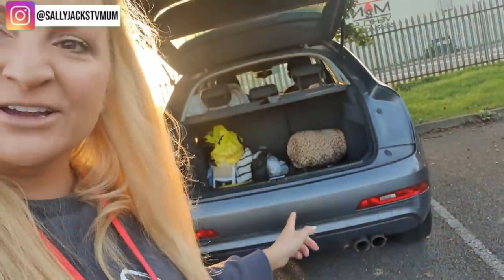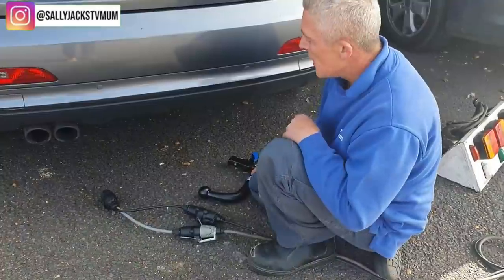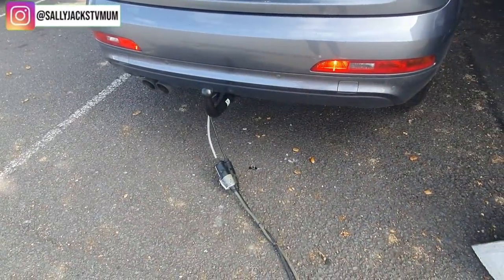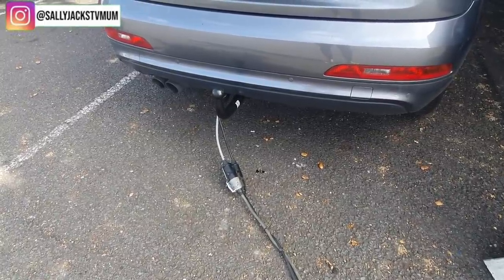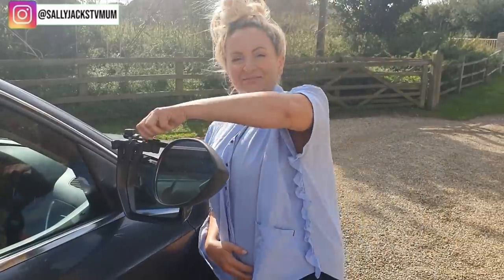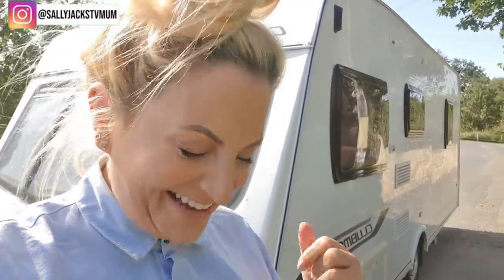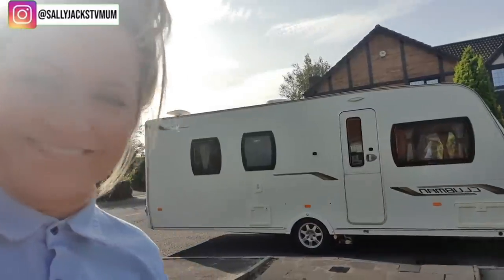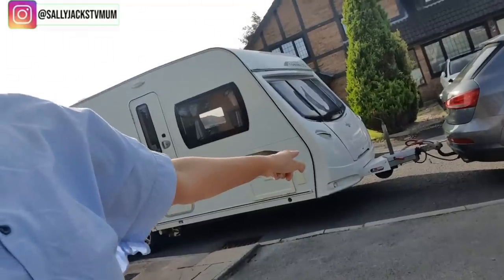What happened when buying my first caravan.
Well what a nightmare this was. The last 4 weeks has been very stressful with a lot of jobs being done and more money being spent than I had hoped for.
The great tradesman I have used for the different jobs are listed here...

Michael from Auto Bars in Peterborough
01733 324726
Michael was absolutely superb, helpful, explained everything and travelled to me to fit the towbar.

Caravan Services C&S Accrington.
These are the guys I have used for my caravan servicing, they have been so incredibly helpful. I have dealt with Tom for the servicing and Steve the owner was fantastic to talk to when I had problems with the motor mover and couldn't have been more helpful. Steve also talked me out of having a new motor mover, that is the kond of service I like, because it means they are not after the money, but to actually help.

Mark from The Caravan Group.
Mark I couldn't believe the help he gave us and I am still shocked that someone who did not know me and I had never met was prepared to go the lengths to help and gave the pipe work for free. He did not know I had a Youtube channel, it was not given for free promotion, it was absolutely genuine.

Aqua Roll
Waste Master
Twin Waste water Pipe
Water pump for aqua roll and mains water
Aqua Tabs mega to purify your water
Puriclean to clean your pipe work

Graphics by...

Wednesday and Friday evening GMT time. I vlog about my life and family.